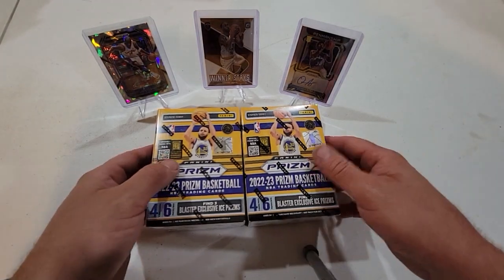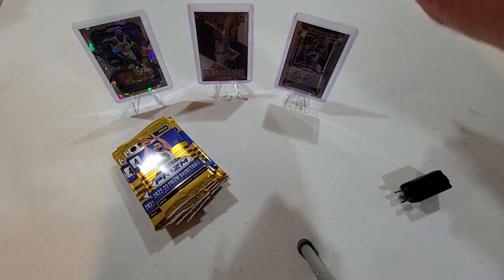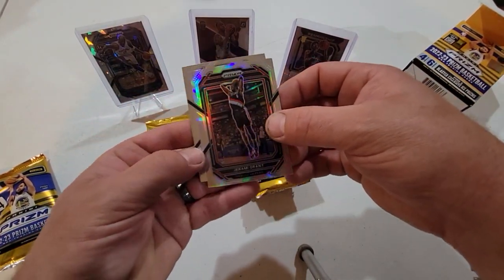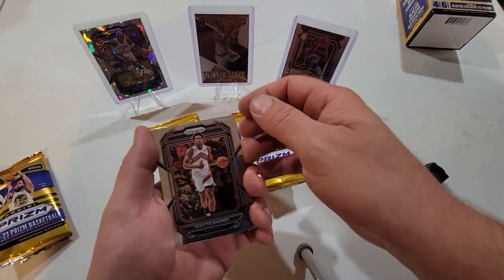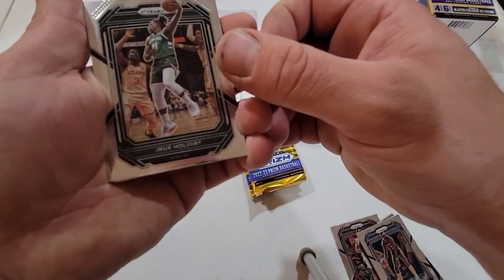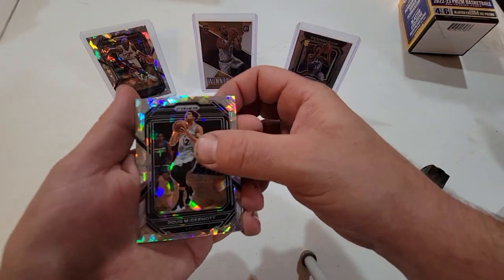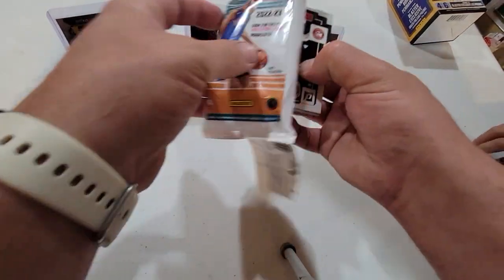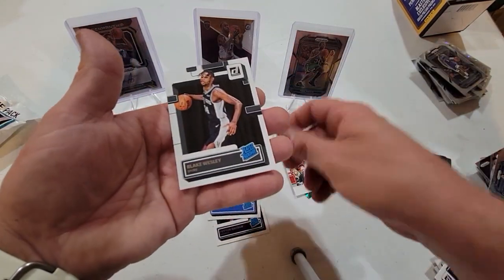Prizm NBA pull! 2 Blasters from Walmart!